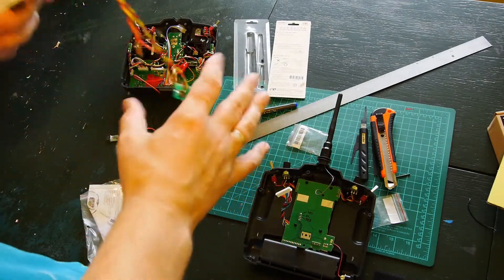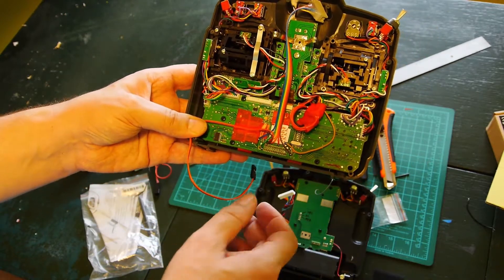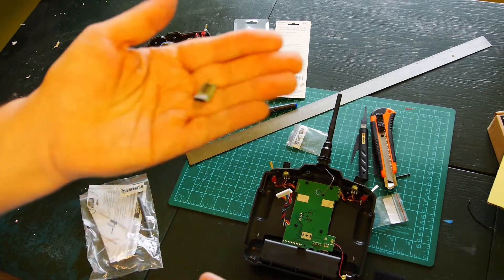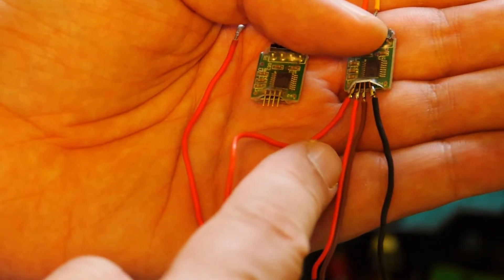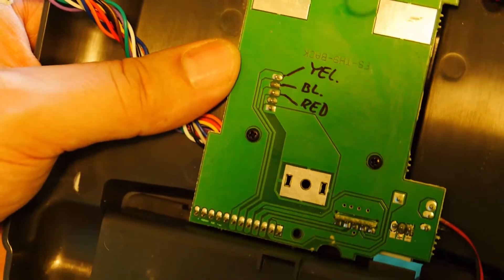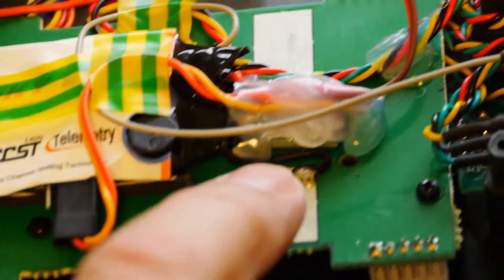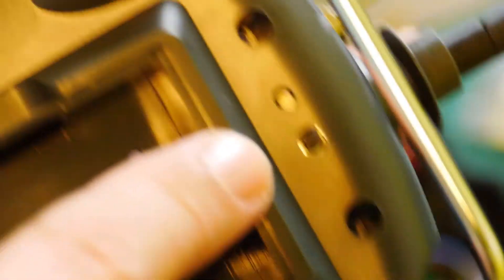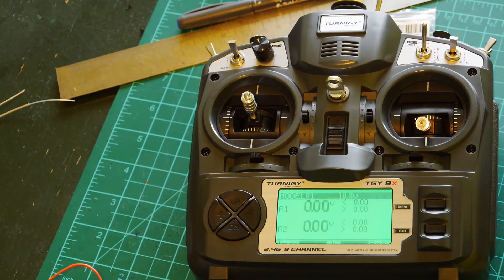T9x/DIY Frsky Tx modul installation - VERSION WITH a CONVERTOR - with a telemetry on display Part 2b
This instructions are other version of this mod - first version is here on my channel too. I recommend this version (with small convertor) in this video.
1 part modification - adjustment motherboard - follow the instructions in the first part of the video.